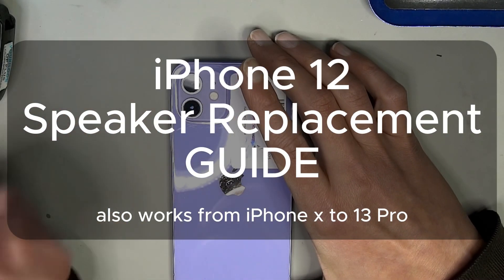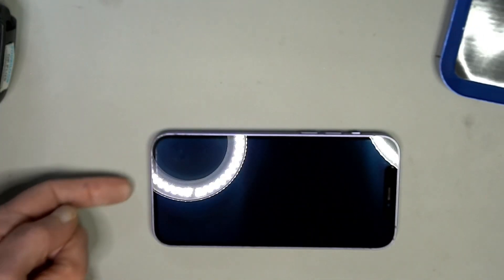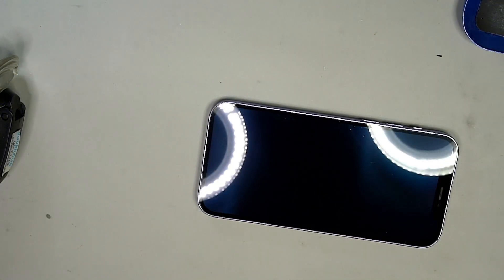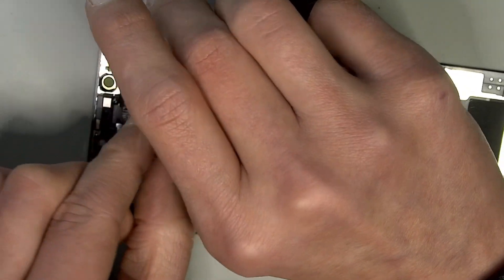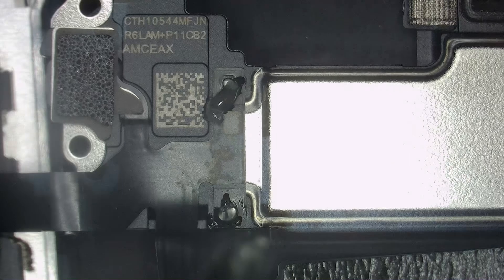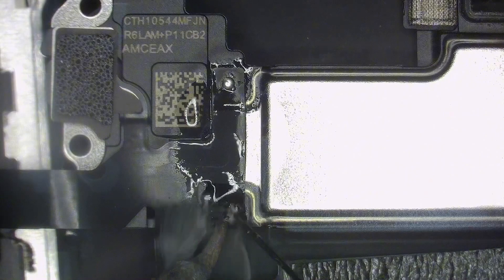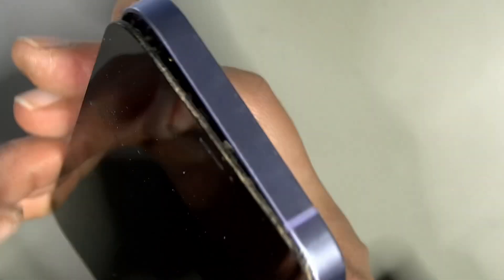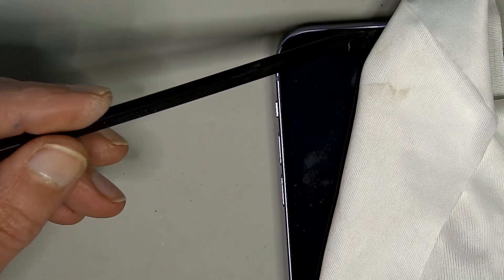iPhone 12 Ear Speaker Replacement Guide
This Guide also works with the following models: iPhone X to 13 Pro.

*Like Fotos or Photography? Go Insta

▶My Repairing Gear:
Cameras

That is just the power supply not the platform itself, there are different kind for different iphone models.

Chip & Boardholders
Tuoli TL-15A

I hope this tutorial was helpful. PS: "Right To Repair!"